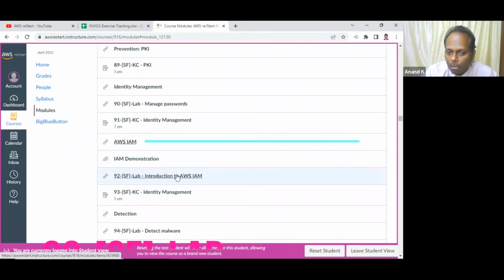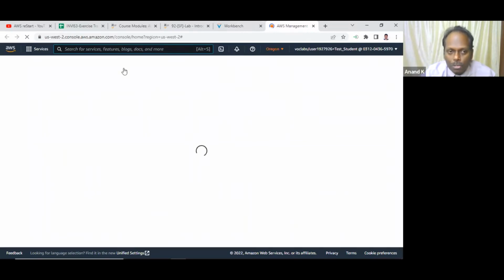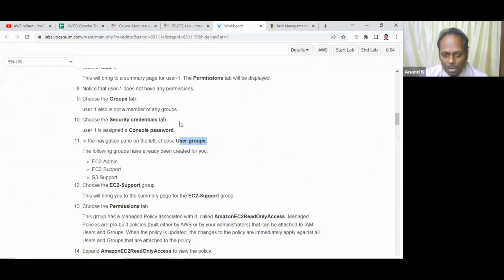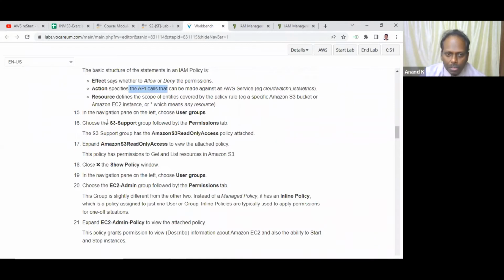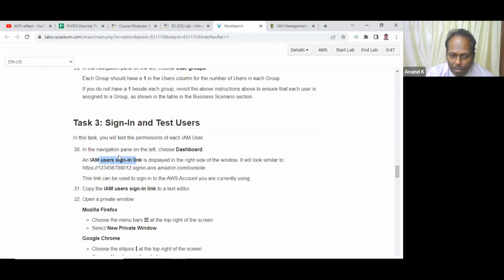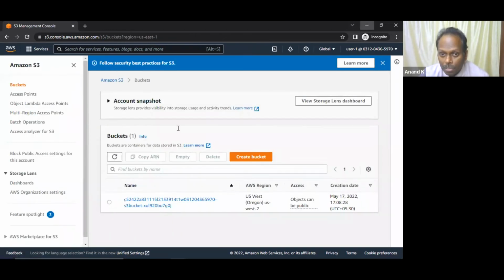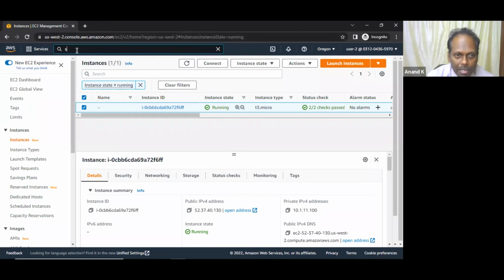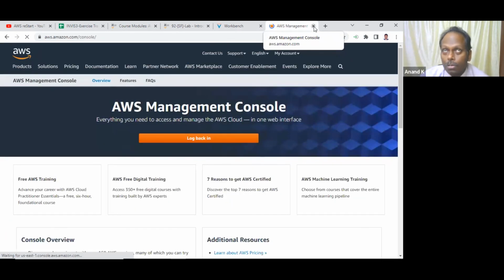92-reStart [SF]-Lab - Introduction to AWS IAM - Anand K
92-[SF]-Lab - Introduction to AWS IAM